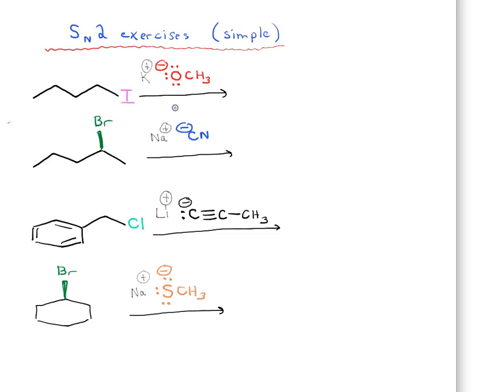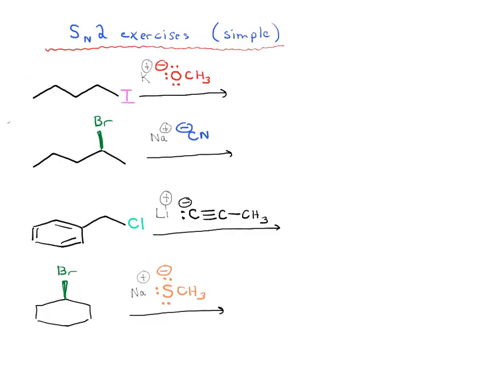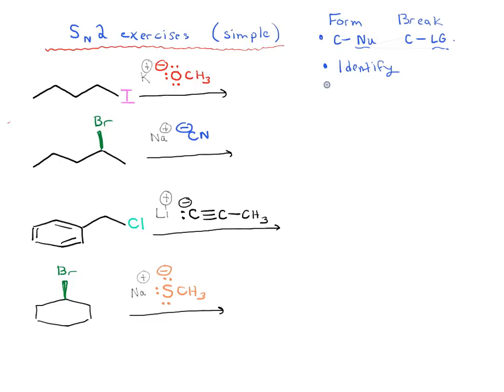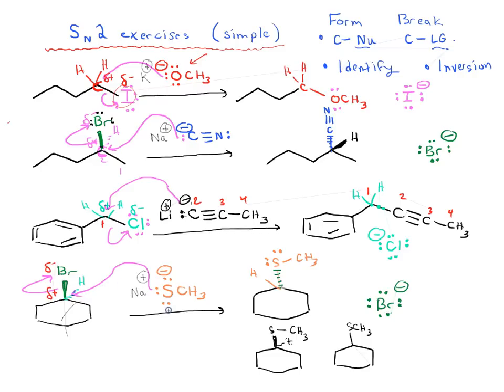SN2 Exercises (1)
SN2 Exercises - simple examples. Try it yourself!  In this video we will go through some really simple and straightforward SN2 reactions.

See if you can correctly draw the product of each of these reactions.

MOC members get access to over 1500 quizzes on SN2 and other topics, plus Flashcards, the Reaction Guide, and more.

Membership is month to month, and you can cancel at any time. Check it out here:

Organic chemistry exam prep